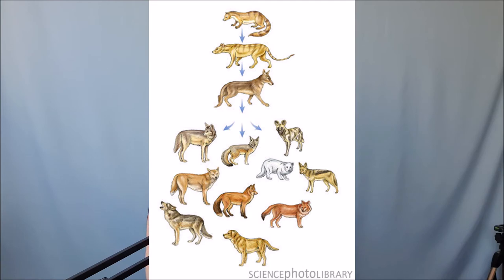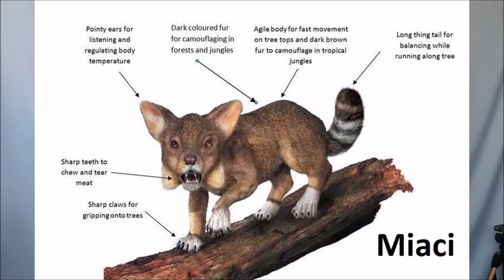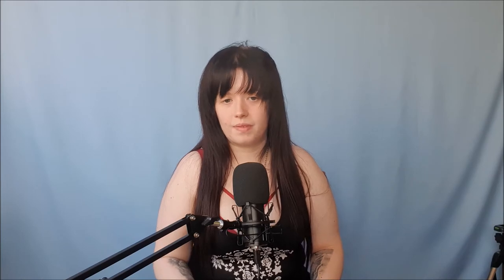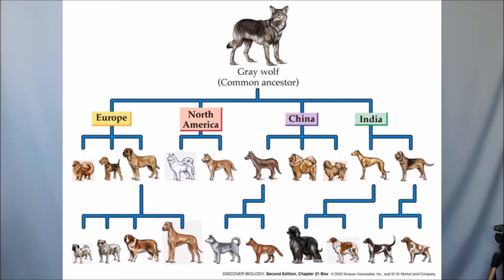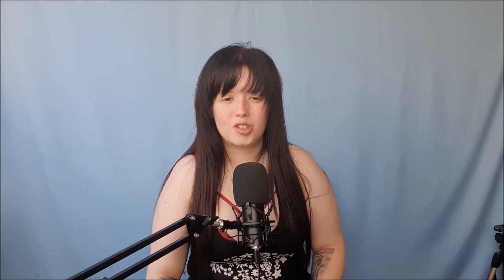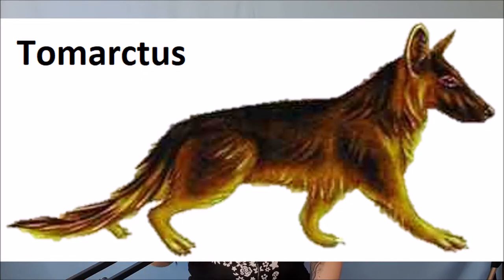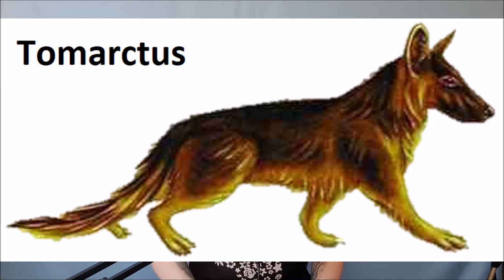Evolution of the Dog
Here I talk about how our best friend the dog has evolved over the years